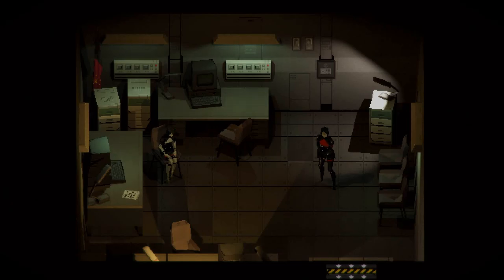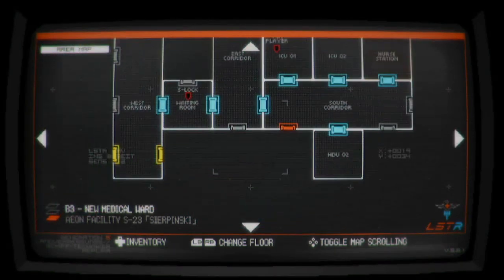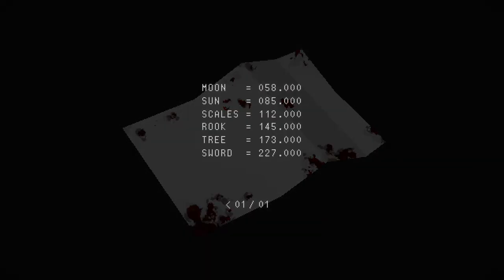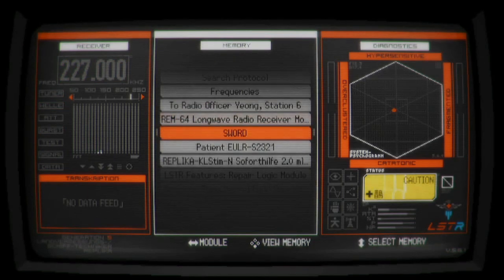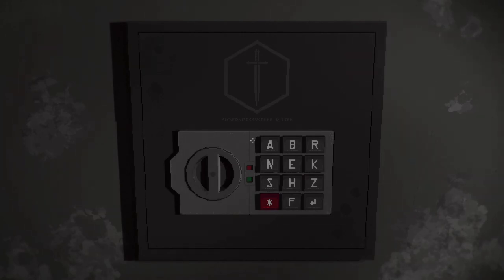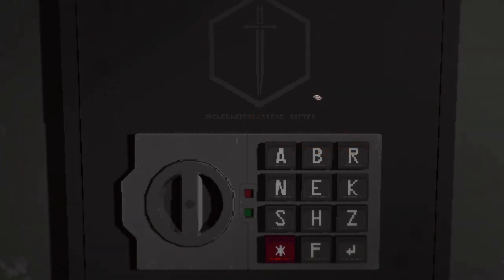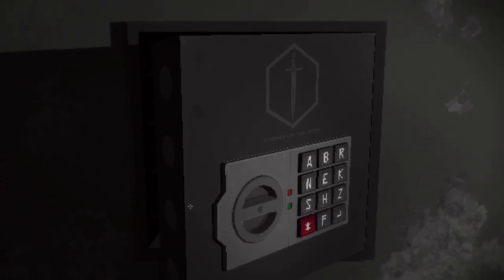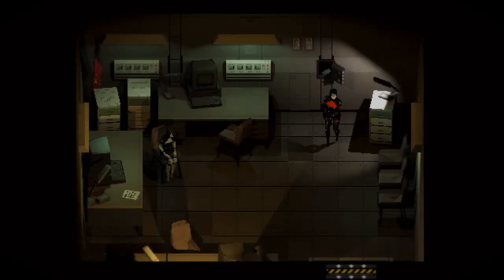SIGNALIS - Nurse Room Wall Safe Guide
Greetings Gamers

In this video, I will be showing you how to solve the Wall Safe Puzzle in the Nurse Room. Enjoy!

I will be covering all I can get my hands on in SIGNALIS!